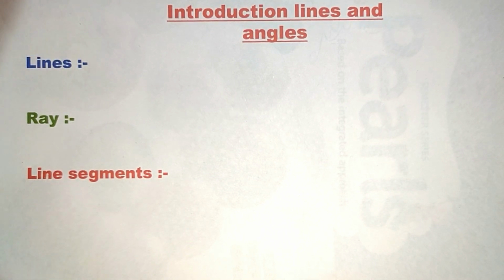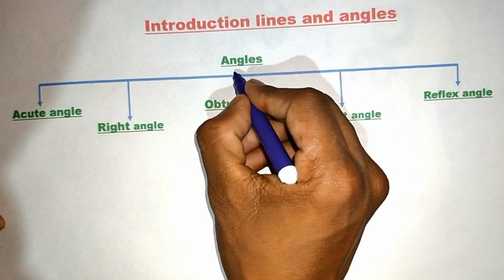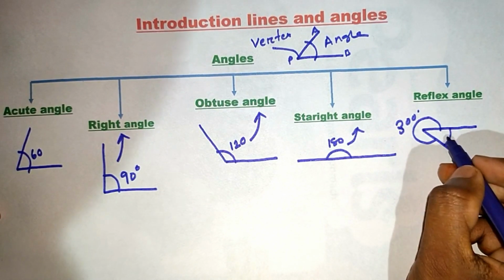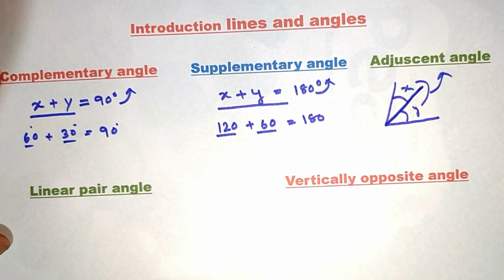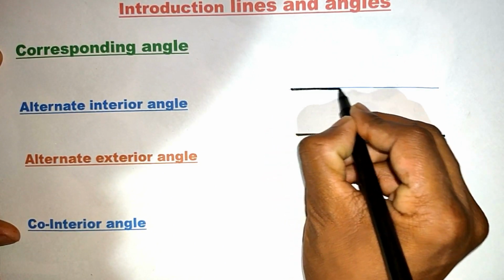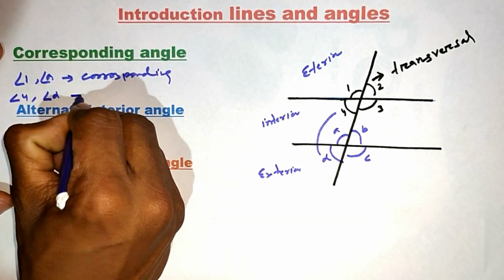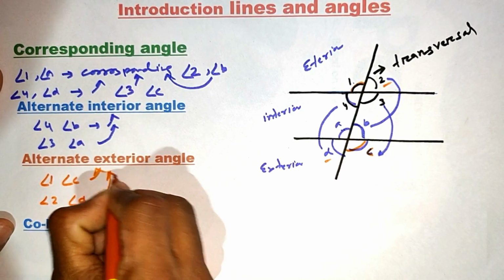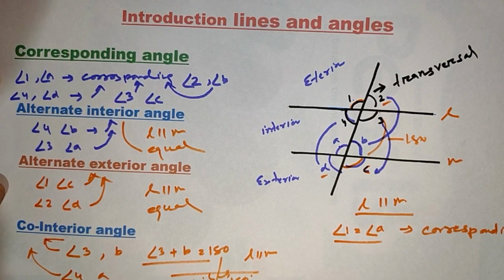Class 9 Chapter 6 ( Lines and Angles) Maths, CBSE, NCERT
Hi,
I am Suman Dey       Welcome to our you-tube channel.

Here in this video I have explained Class 9  Chapter 6 ( Lines and Angles) with proper examples.
I shall try my best to answer your queries  .

Guys in this channel you will find videos related to education only. Here we will cover different Mathematics, Science, GK and Social Science topics of School courses as well as different competitive exam courses for free.